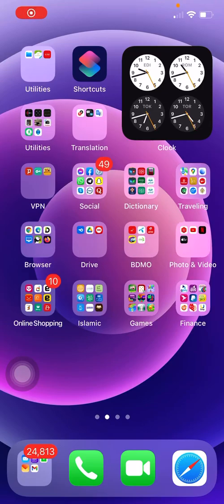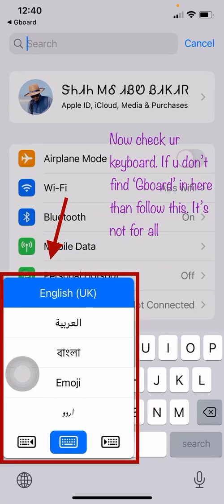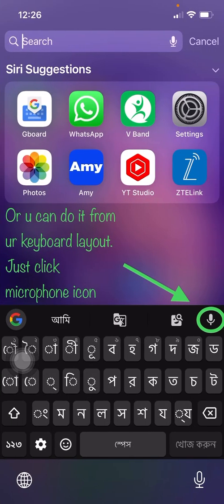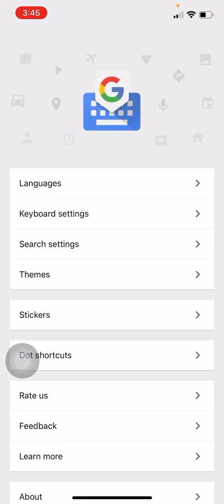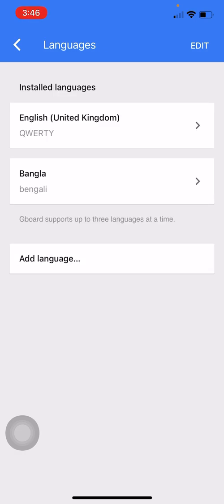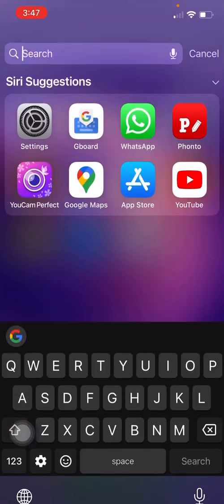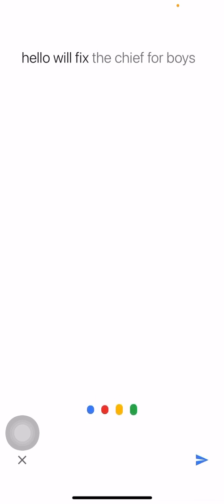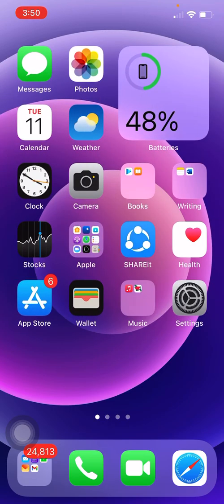100% fix Gboard voice typing problem on IOS 15.2 or later॥ আইফনে বাংলা ভয়েস টাইপিং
This video helps you to fix voice typing problems on iPhone IOS 15.2 or later.

The exact problem in just ‘Auto-capitalisation’ option. If u turned it of then nothing to do anything. But some iPhone and some IOS version didn’t work with this. So some iPhone and iPad need to tuned off all button￼.

And it’s helpful for Gboard setup for iPhone or iPad.

And it aslo helps to type any things by any language with your voice.